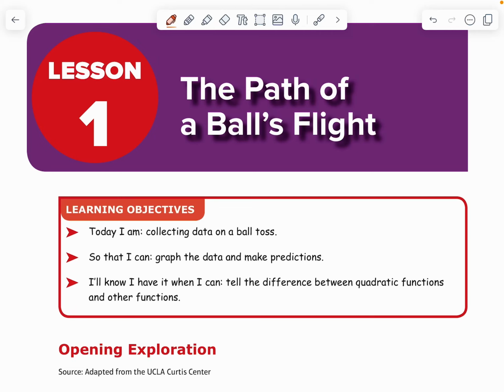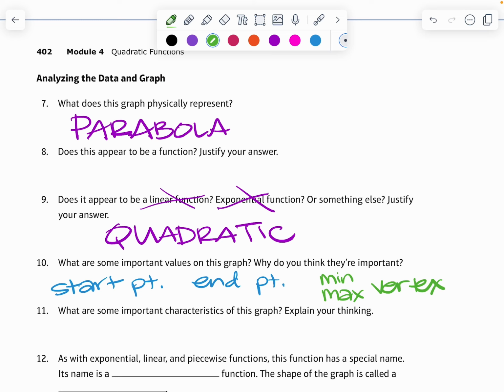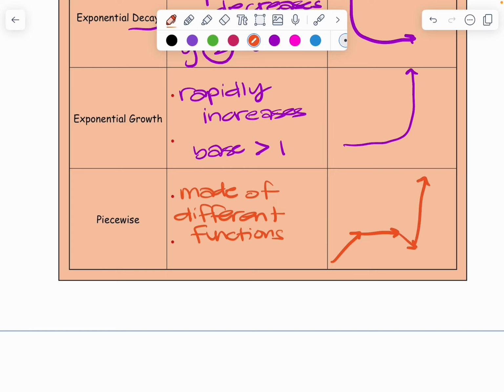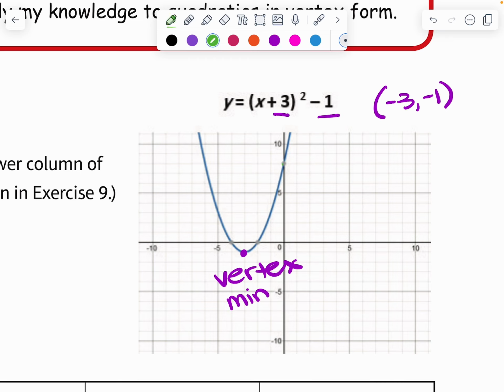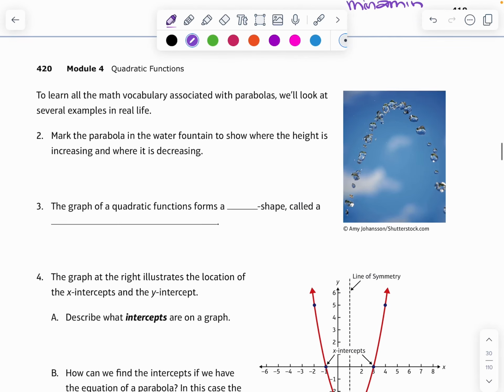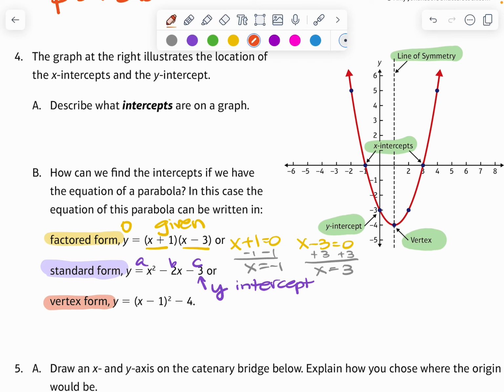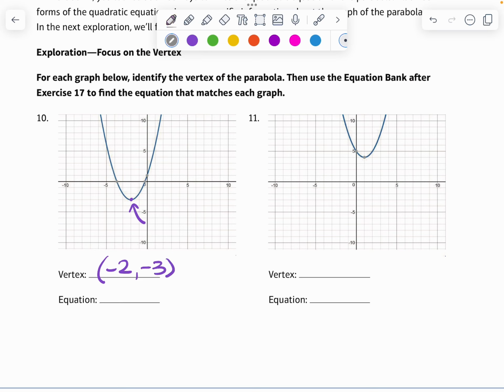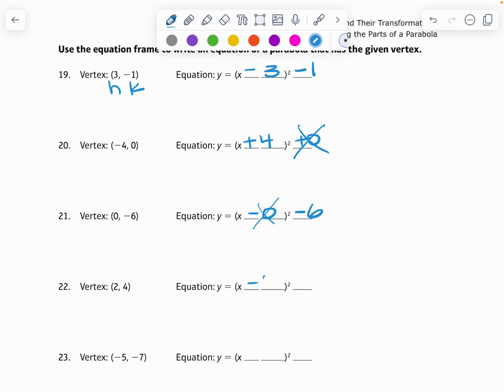March 4, 2024